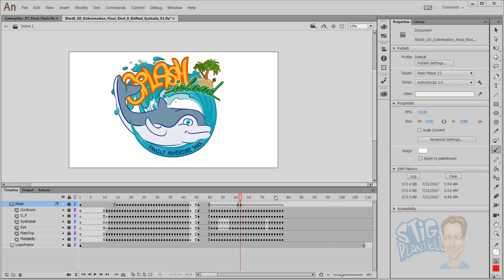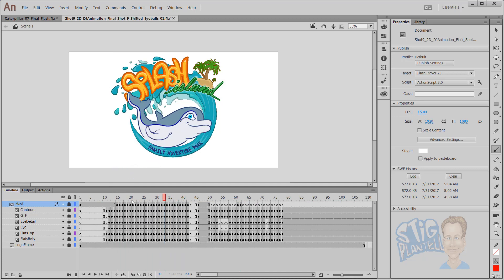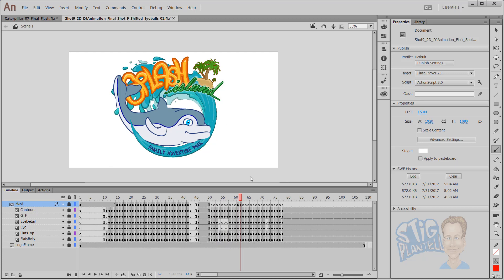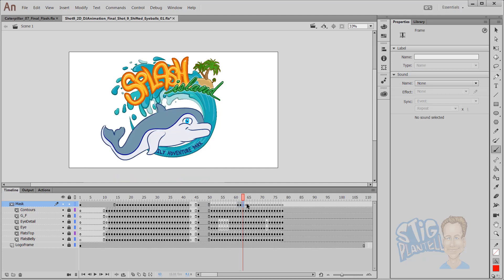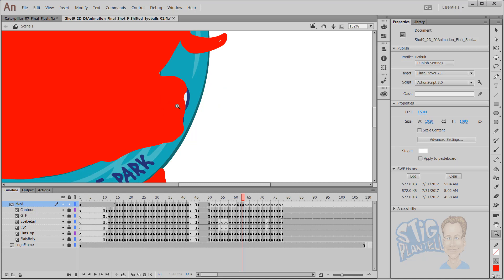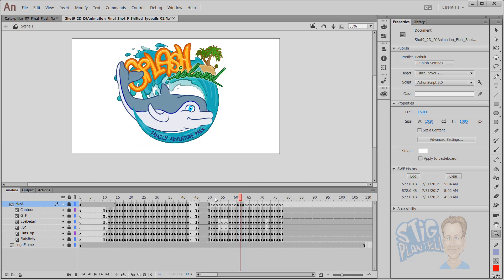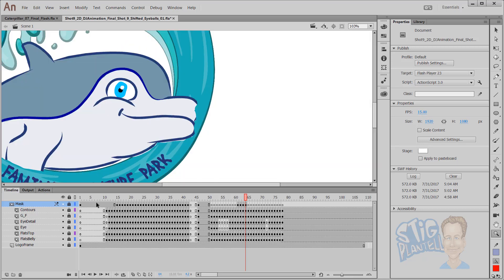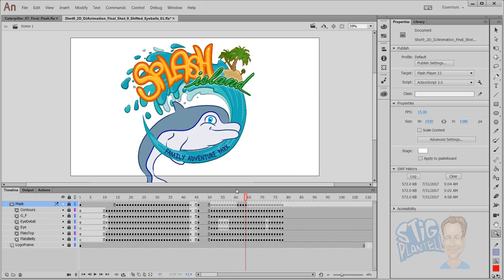Masking In Animate CC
Stig Plantell demonstrates masking layers and elements in Animate CC.